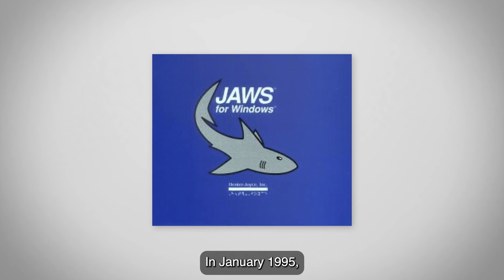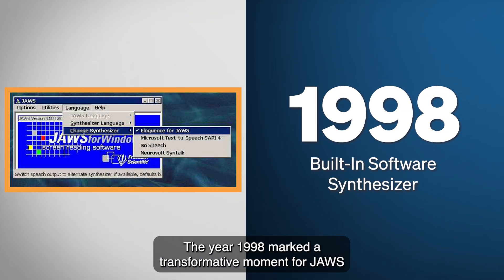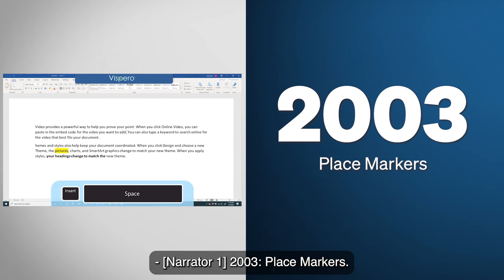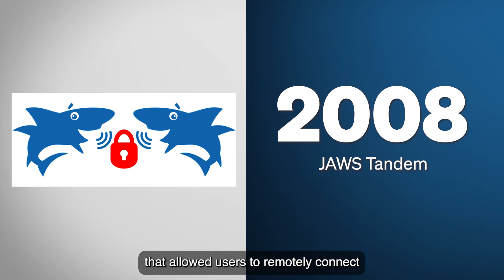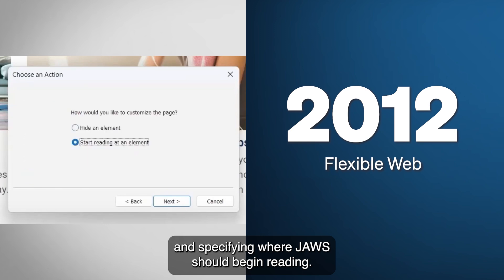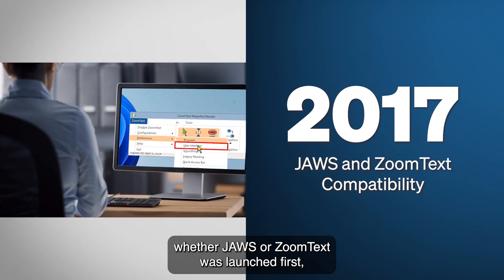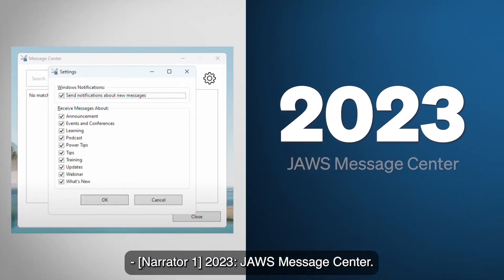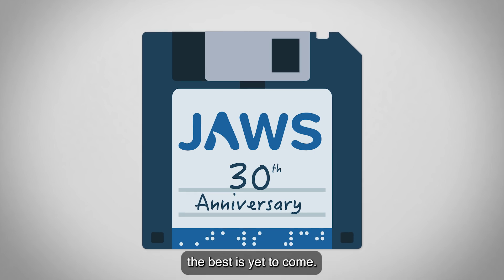JAWS for Windows 30th Anniversary Historical Timeline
As part of our year long celebration of JAWS for Windows' 30th Anniversary, we've created a timeline to recap some of the greatest advancements made in JAWS during that time.

Visit this link to see a webpage version of the timeline